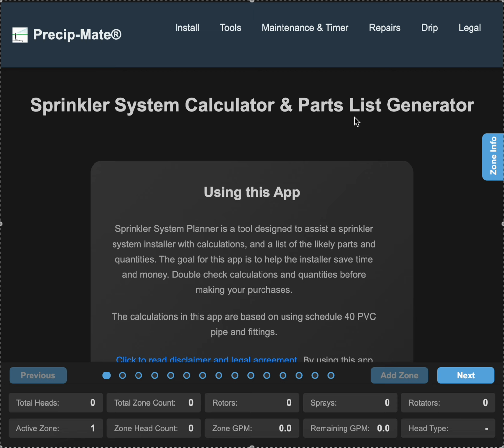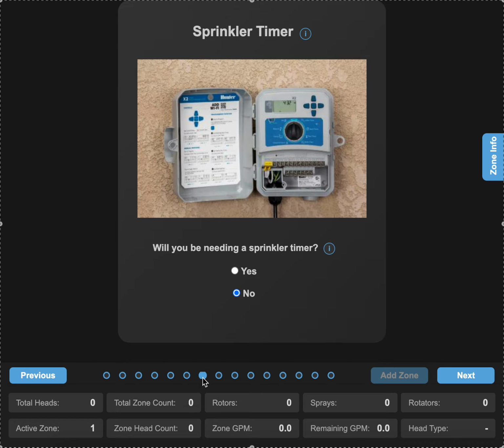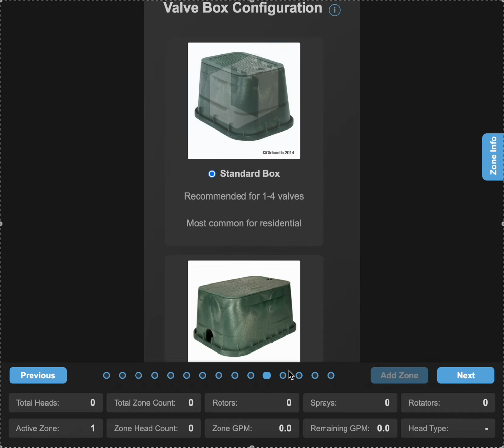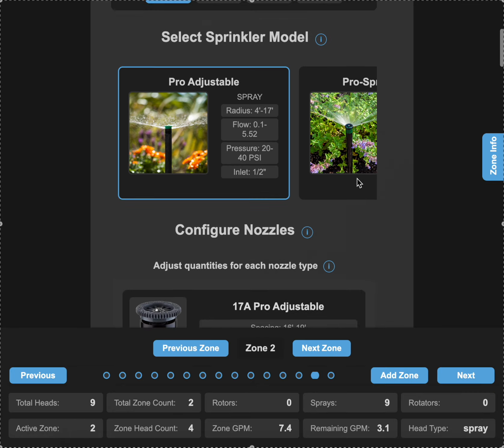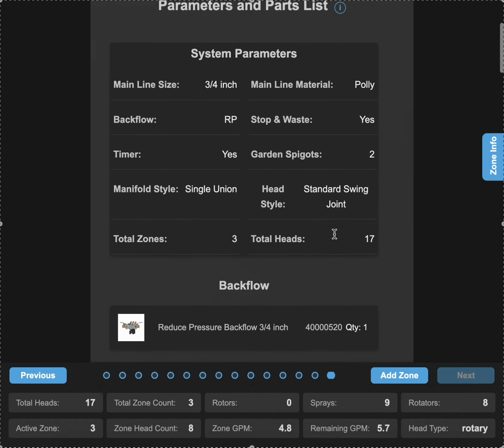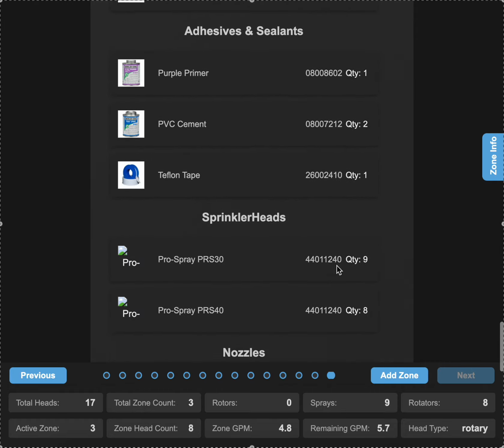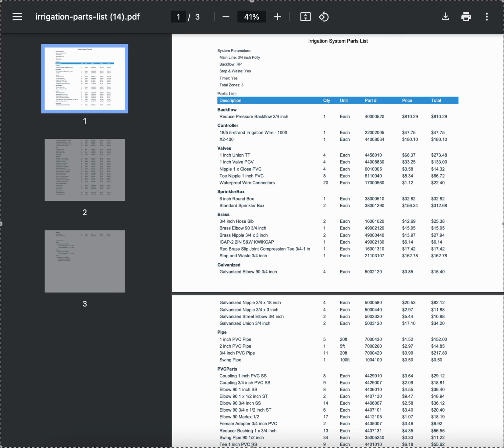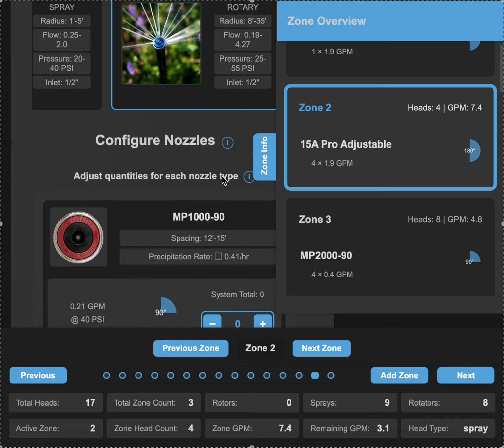Sprinkler System Calculator & Parts List Generator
Major update to my Sprinkler System Calculator & Parts List Generator. I Plan to release this version in spring 2025 It will be located it the Sprinkler Toolbox Section.

There are still some missing images. I also don't have a contracted supplier yet, so it may or may not be Ewing Irrigation. I built it with a commercial grade supplier in mind and the ability to change or add additional suppliers.

Follow me to see more sprinkler tools like this!